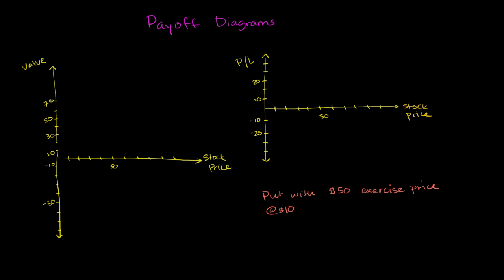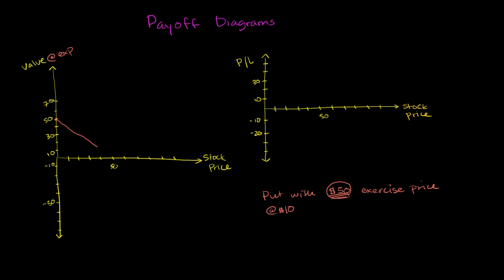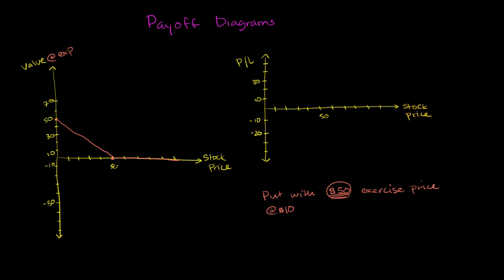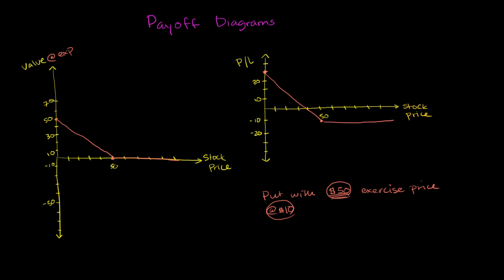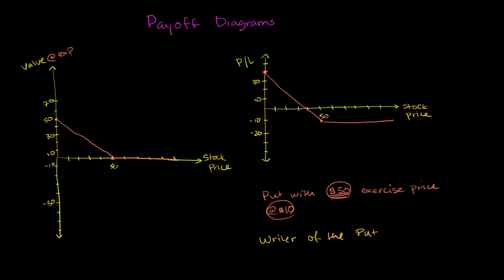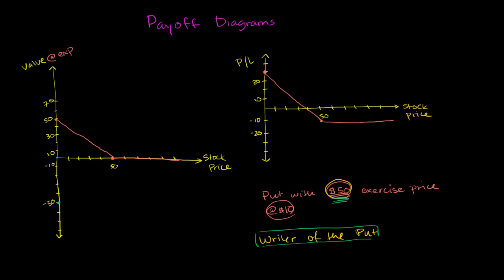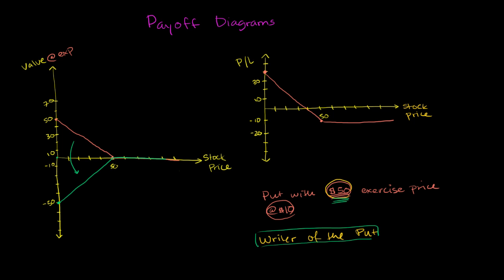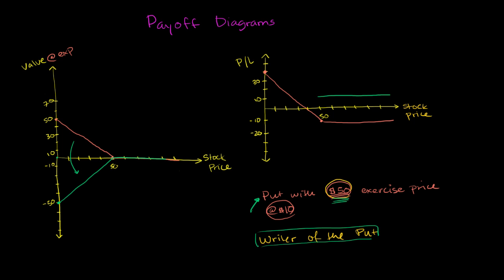Put writer payoff diagrams | Finance & Capital Markets | Khan Academy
Put Writer Payoff Diagrams. Created by Sal Khan.